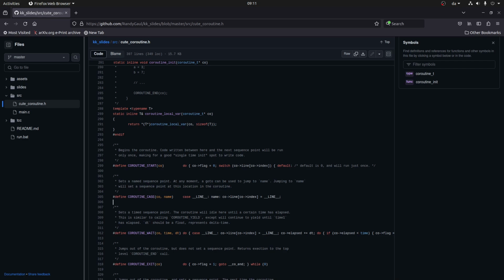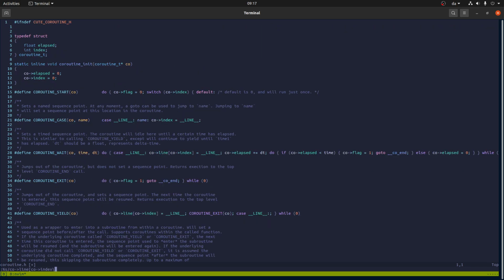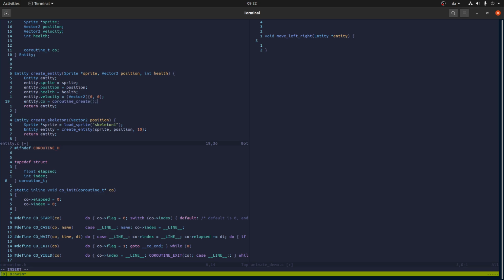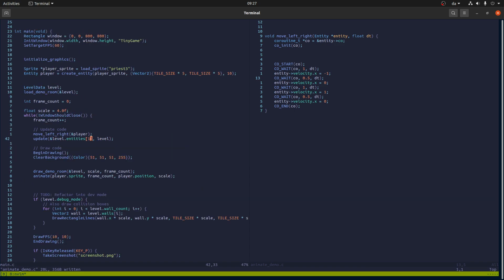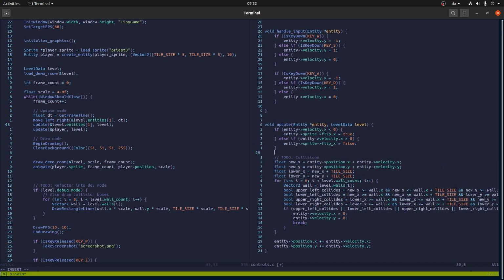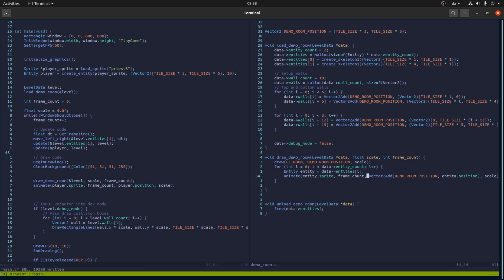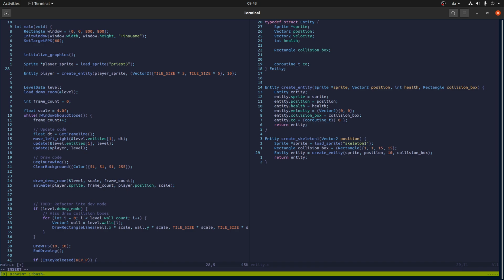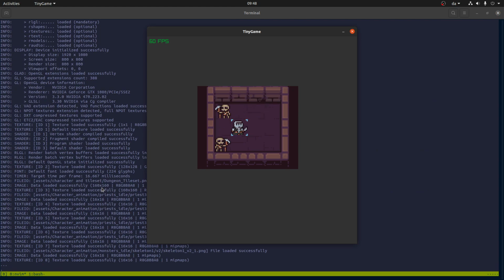Animation system with coroutines | C game dev